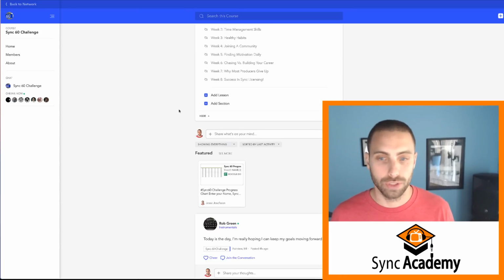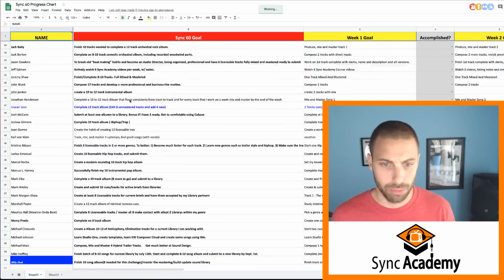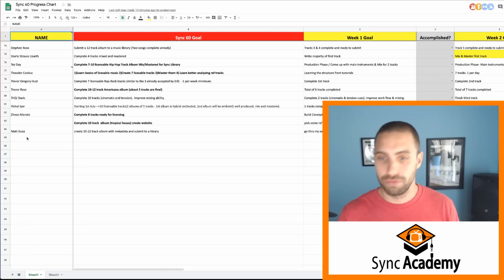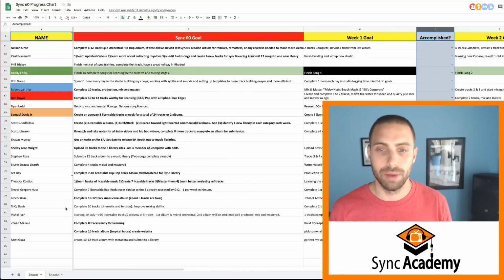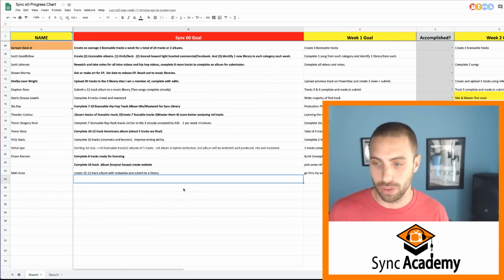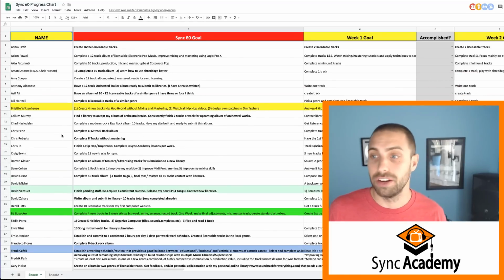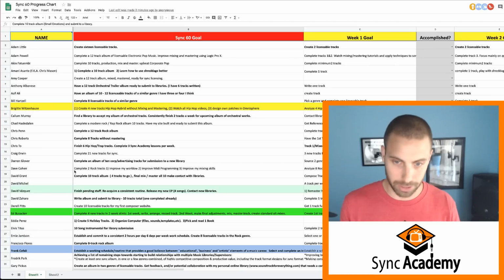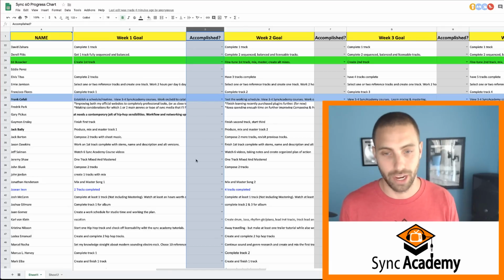Sync 60 Starts TODAY!